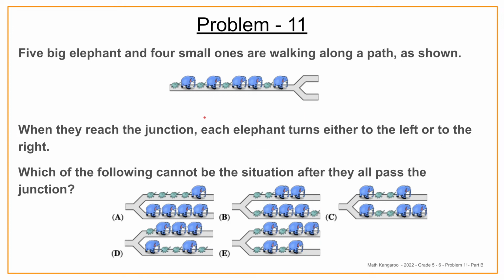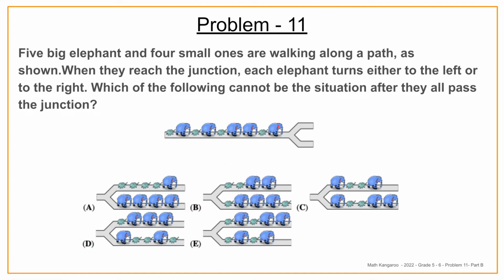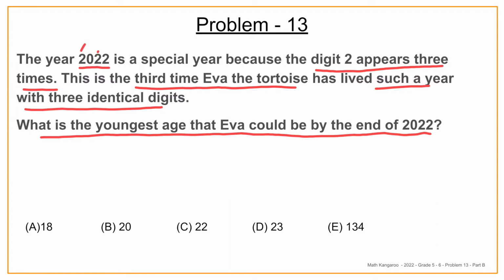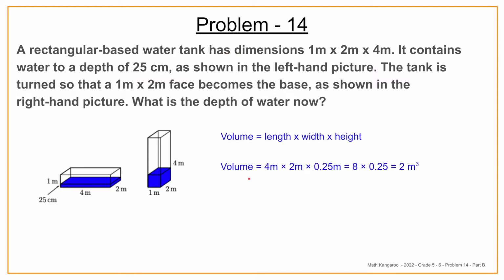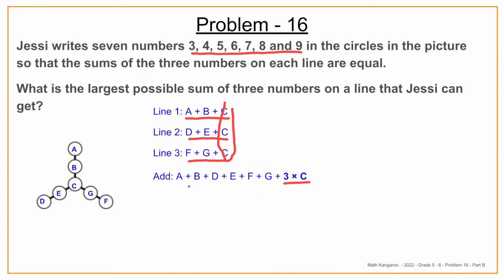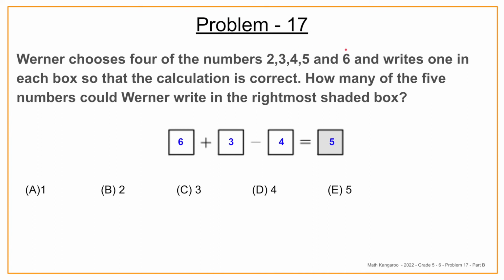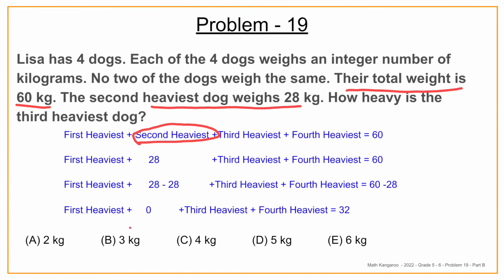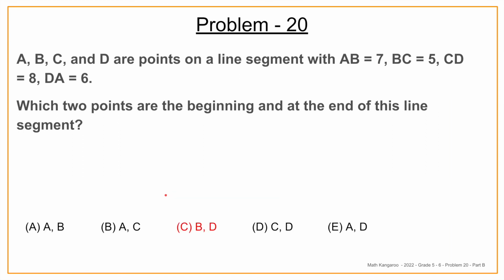2022 Math Kangaroo Grade 5 and 6 Part B Problem 11 to 20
Welcome back, Math Whizzes! 🎉

In this video, I’m solving Part B (Problems 11-20) from the 2022 Canadian Math Kangaroo competition for Grade 5-6 students! 🐰✨

What’s Inside?
✅ Fun and easy step-by-step walkthrough of Part B (Problems 11-20)
✅ Smart tricks to solve math problems quickly
✅ Perfect for Math Kangaroo prep & young math lovers!
✅ Next part: Problems 21-30 in Part C!